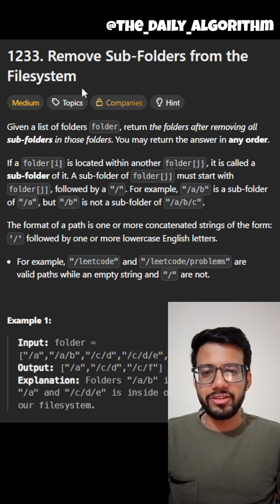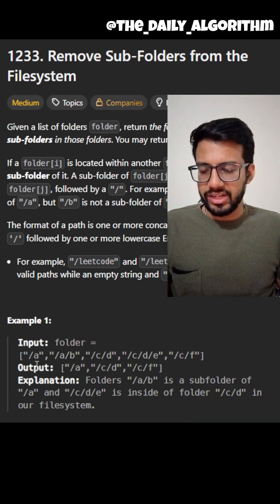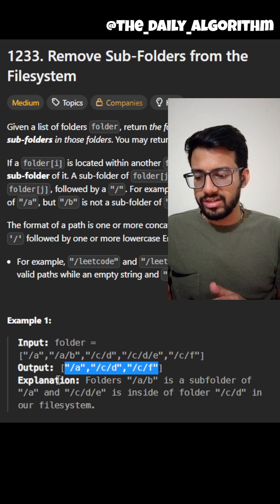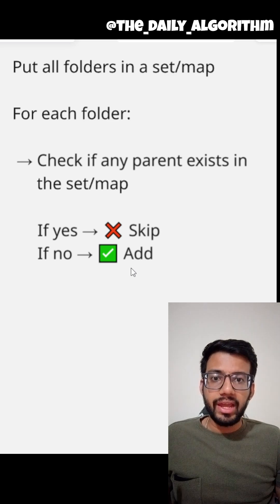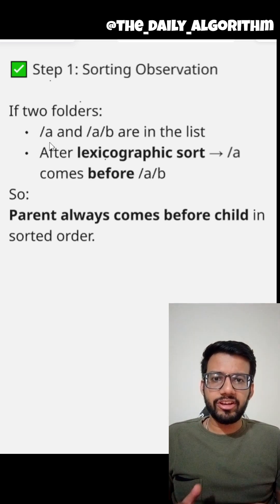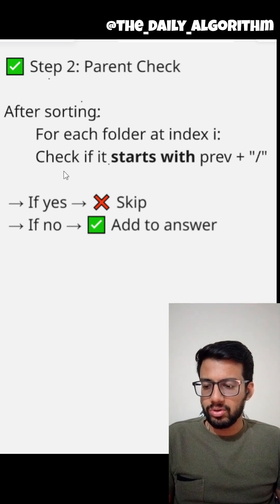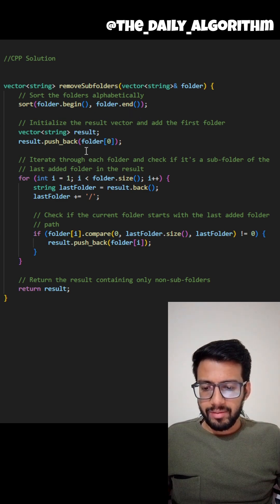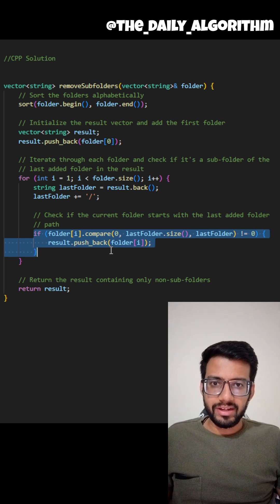Day 18 POTD | Remove Sub-Folders | Leetcode 1233 | Smart String Trick Explained! 🔥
Struggling with the Leetcode 1233: Remove Sub-Folders from the Filesystem problem?
In this video, I’ve explained 2 smart approaches with clear whiteboard intuition to solve this string-based problem efficiently!

🔹 Approach 1: Using a Set to track parent folders
🔹 Approach 2: Sort + startsWith check for optimized performance

✅ Clean explanation
✅ Real example walkthrough
✅ Perfect for interviews (Amazon, Google, Meta)

📅 Day 18 of Leetcode POTD Challenge